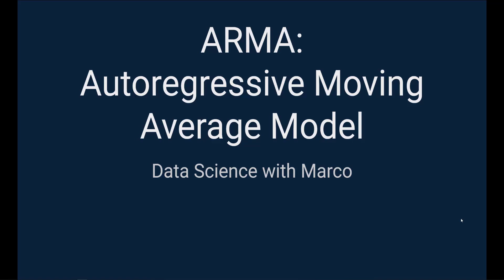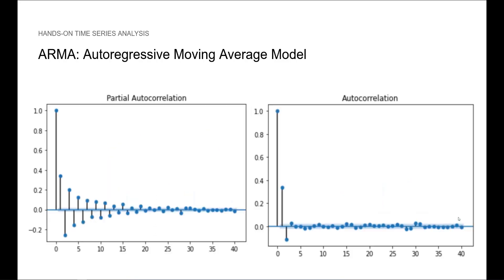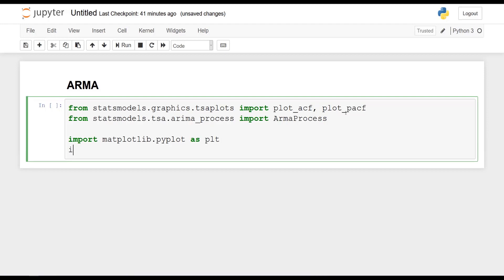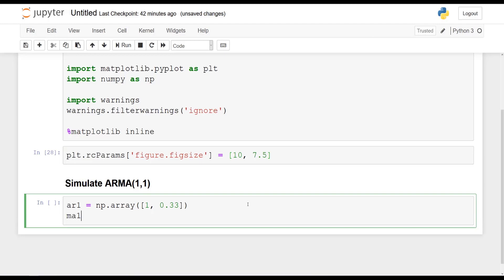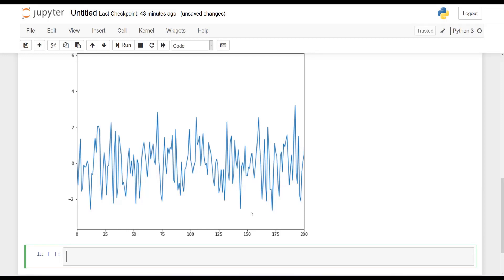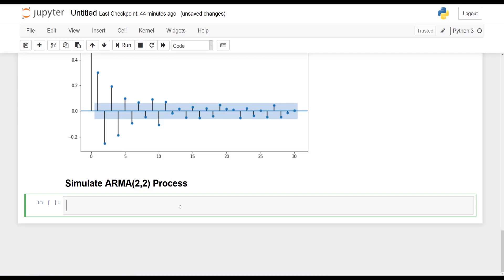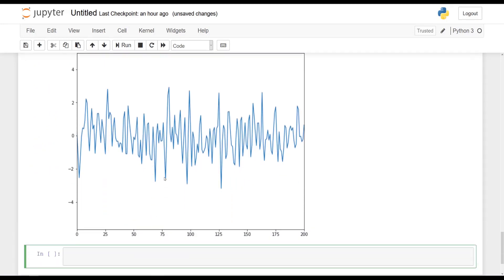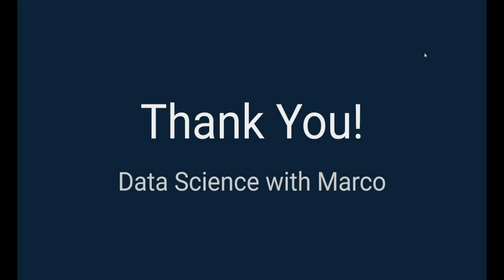ARMA Model - Time Series Analysis in Python and TensorFlow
Let’s introduce the ARMA model.

ARMA is a combination of the AR(p) and MA(q) models. Of course, ARMA stands for autoregressive moving average model.

Now, recall that we express the AR(p) model with this equation

And we can express the MA(q) model with this expression. Therefore, when we combine both models, we get the following.

Now, we have an ARMA(p,q) model with the following equations, where c is a constant, epsilon is noise, thetas are the parameters for the MA(q) model, and phis are the parameters for the AR(p) model. Just as before, q is still the order for the MA model and p is the order for the AR model.

By combining both models, we can explain the relationship of time series with both random noise, with the moving average process, and itself at a previous step, with the autoregressive portion. You must realize by now that we are starting to be able to analyze pretty complex time series.

If we plot the ACF and PACF, we notice that both plots have a decaying sinusoidal pattern. This is a clear signal that we have both an MA and AR process in play.

Let’s simulate an ARMA process in Python and see these behaviours for ourselves.